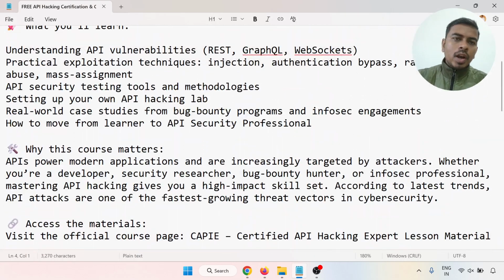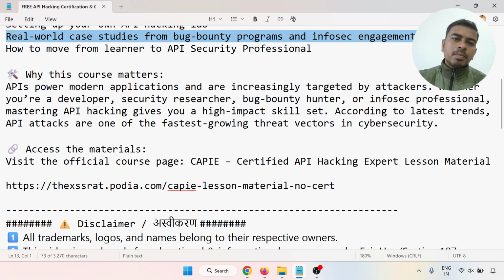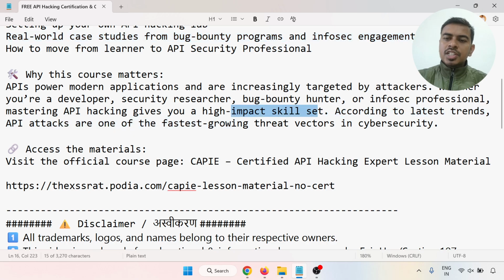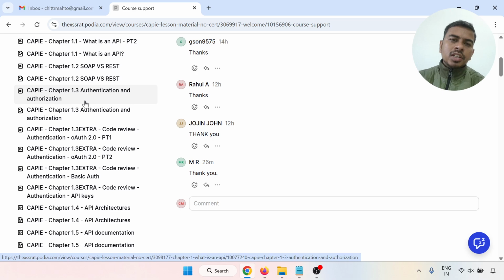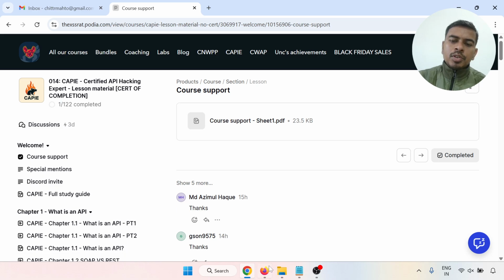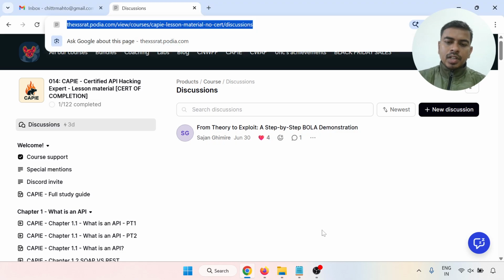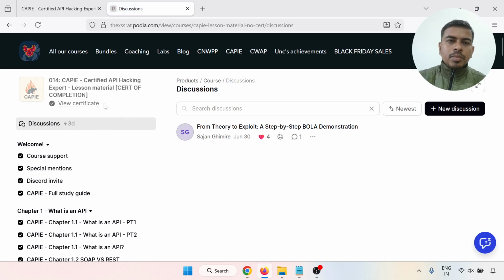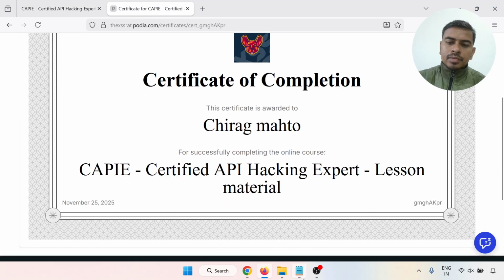FREE API Hacking Certification & Course | CAPIE – API Hacking Expert 🔥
Unlock your path to becoming an API Hacking Expert with the comprehensive CAPIE – Certified API Hacking Expert training. This free online course guides you through hands-on lessons, real-world API attack scenarios, and actionable techniques — with no certification required at this level.

🚀 What you’ll learn:

Understanding API vulnerabilities (REST, GraphQL, WebSockets)
Practical exploitation techniques: injection, authentication bypass, rate-limiting abuse, mass-assignment
API security testing tools and methodologies
Setting up your own API hacking lab
Real-world case studies from bug-bounty programs and infosec engagements
How to move from learner to API Security Professional

🛠 Why this course matters:
APIs power modern applications and are increasingly targeted by attackers. Whether you’re a developer, security researcher, bug-bounty hunter, or infosec professional, mastering API hacking gives you a high-impact skill set. According to latest trends, API attacks are one of the fastest-growing threat vectors in cybersecurity.

🔗 Access the materials:
Visit the official course page: CAPIE – Certified API Hacking Expert Lesson Material

Thanks & Regards,
💫 Chitt Ranjan Mahto — “CHIRAG” 💫